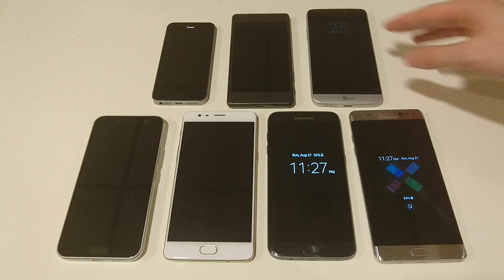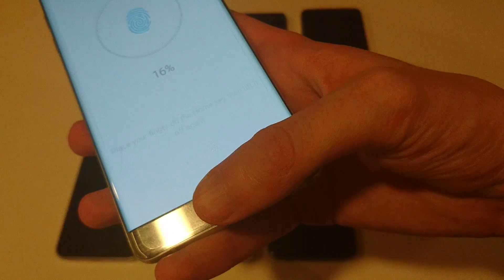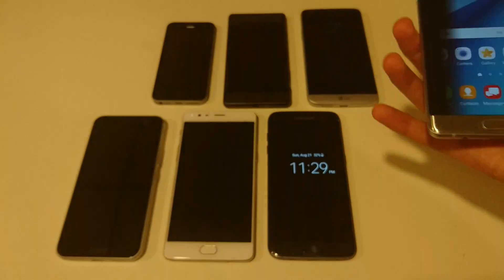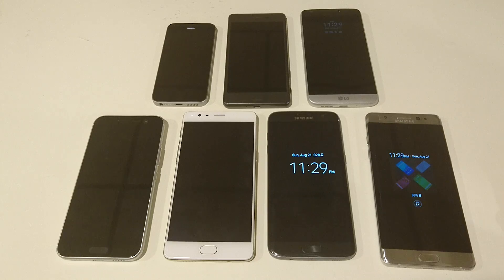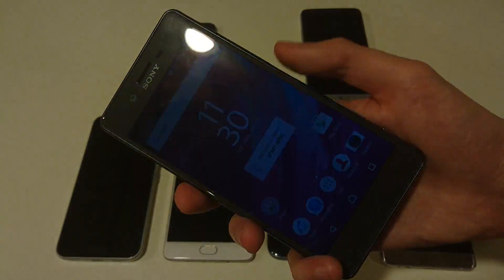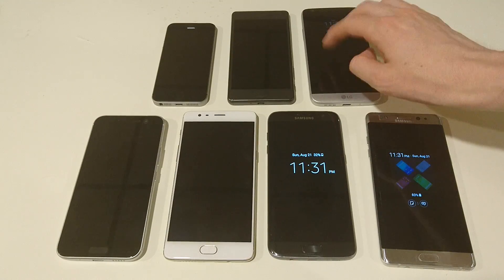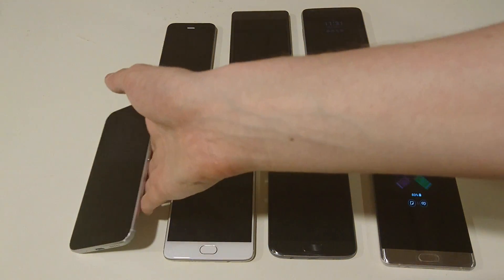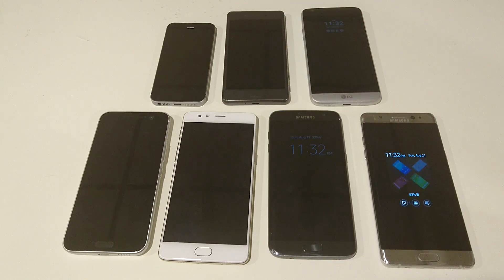Galaxy Note 7 Fingerprint Scanner How to & Test vs S7 edge, OnePlus 3, HTC 10, Xperia X Performance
Samsung Galaxy Note 7 fingerprint scanner tutorial on how to setup and test vs Samsung Galaxy S7 edge, OnePlus 3, HTC 10, Sony Xperia X Performance, LG G5, iPhone SE, Video covers what's the best smartphone fingerprint scanner in 2016.